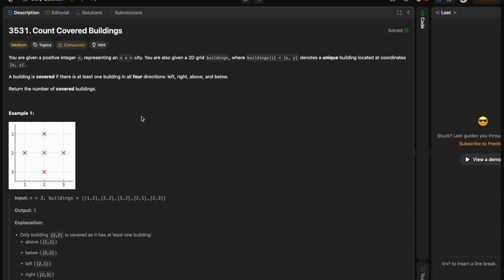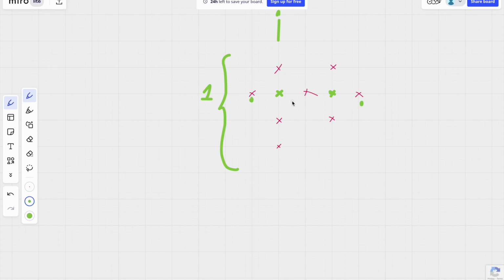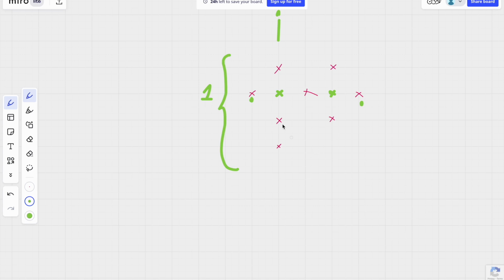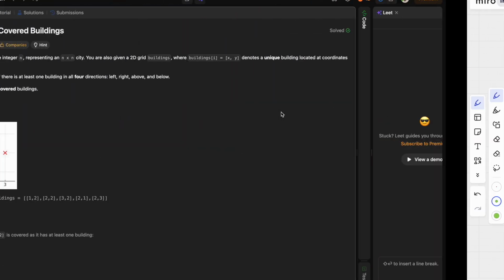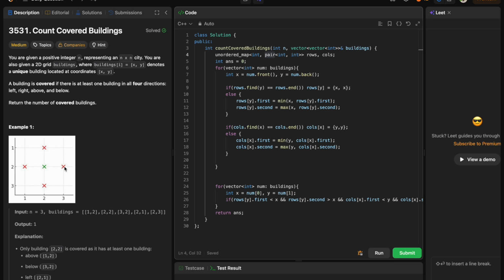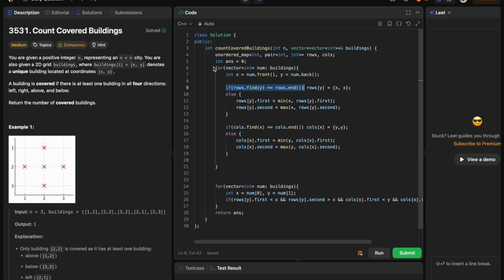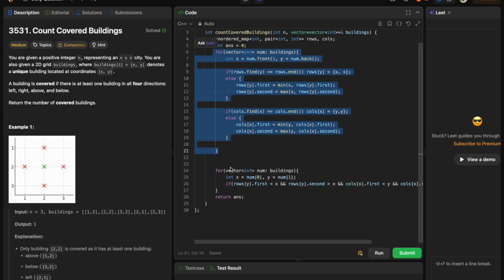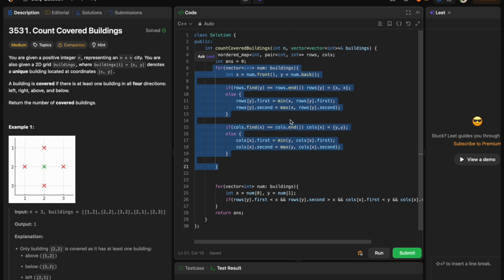Leetcode : 3531 Count Covered Buildings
In this video, we tackle the LeetCode problem "3531: Count Covered Buildings." Join me as we explore effective strategies to determine how many buildings are covered by at least one building according to given criteria using C++.

We'll break down the problem step-by-step and analyze various approaches, from straightforward methods to more optimized solutions. Whether you're new to coding or looking to sharpen your algorithm skills, this video will enhance your understanding of problem-solving techniques.